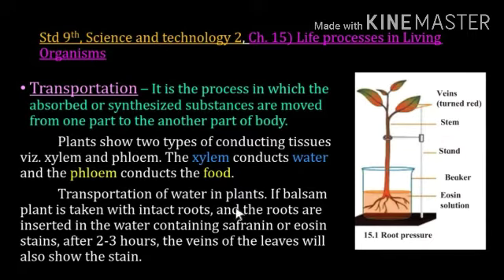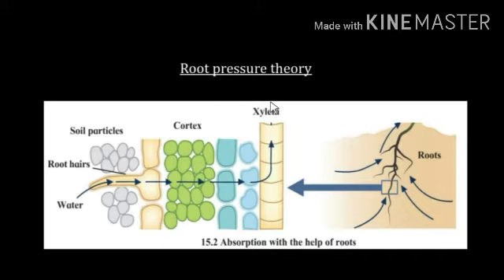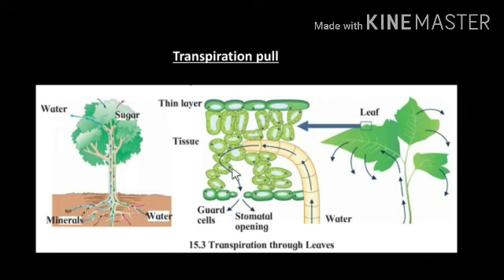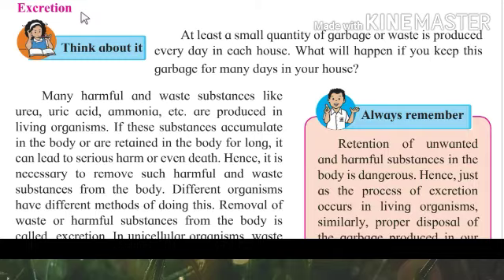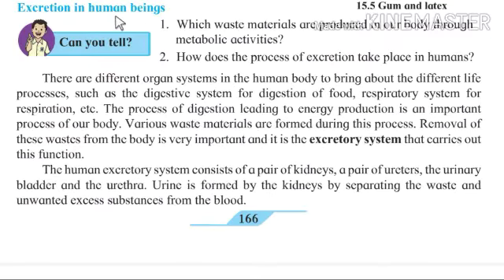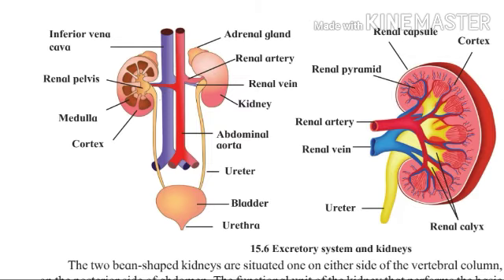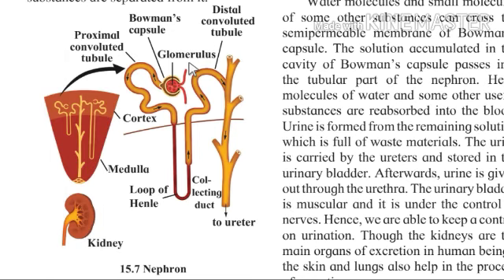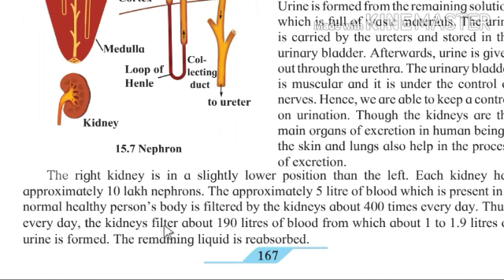इ.९वी विज्ञान आणि तंत्रज्ञान भाग-२ प्र.१५. सजीवातील जीवन प्रक्रिया भाग-१